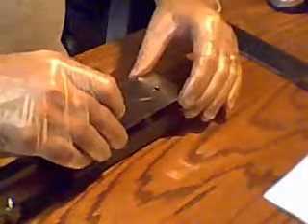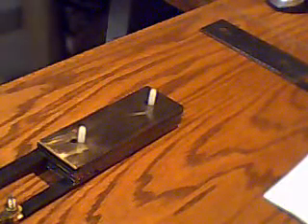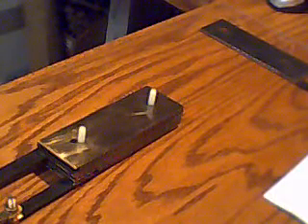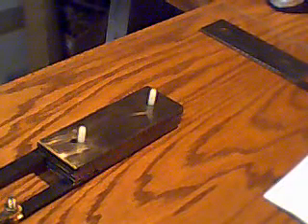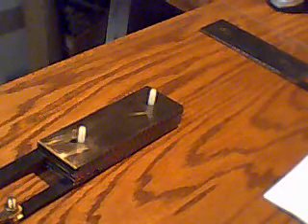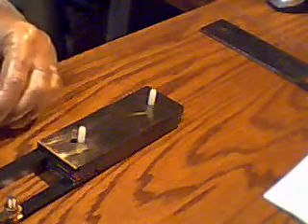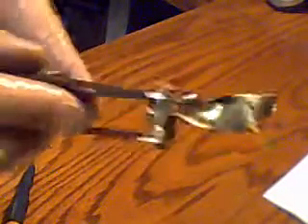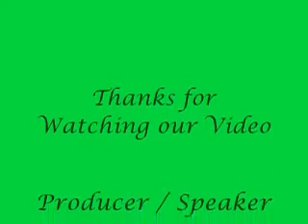HHO The Stinger Part 2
How To build The Stinger Jr.